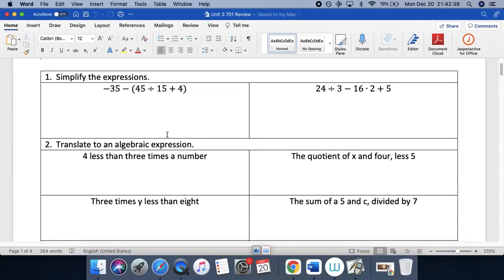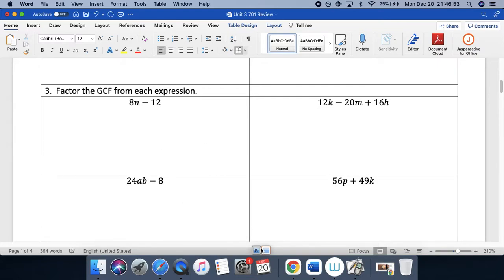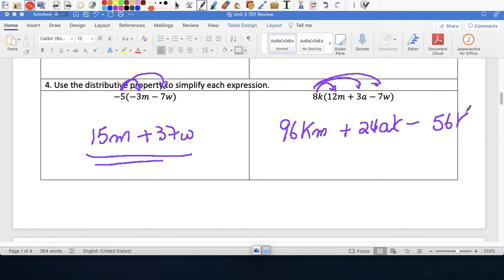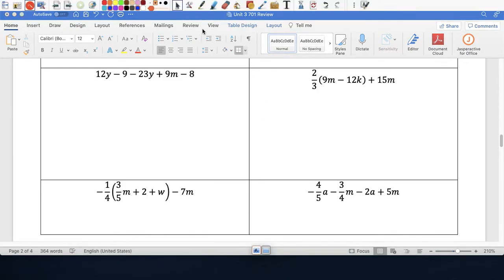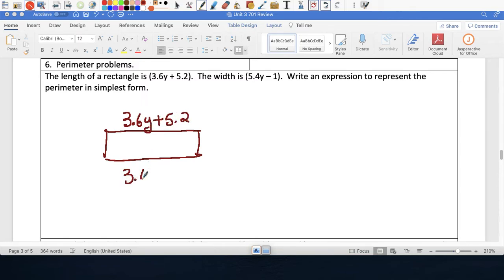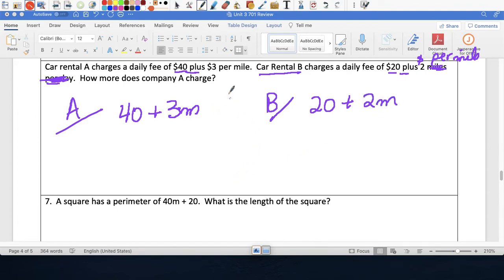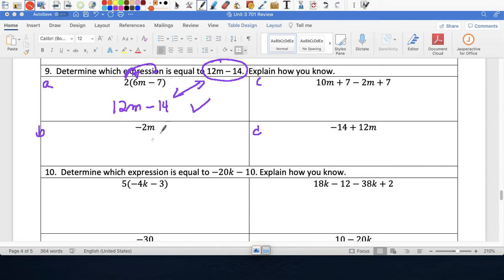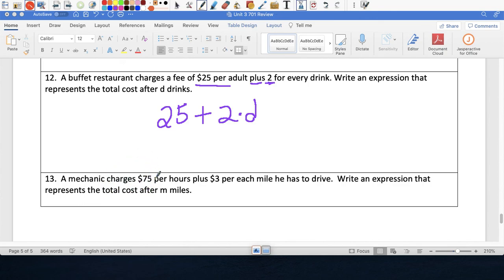Unit 3 Review